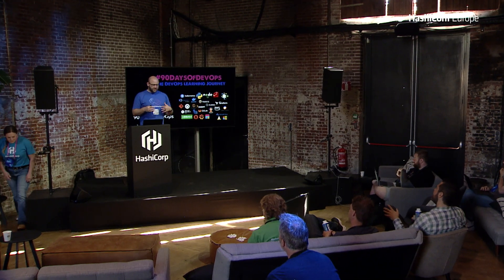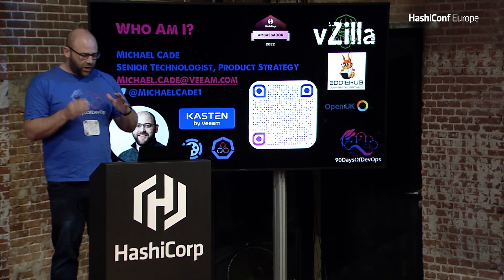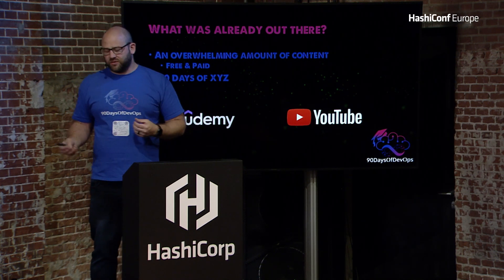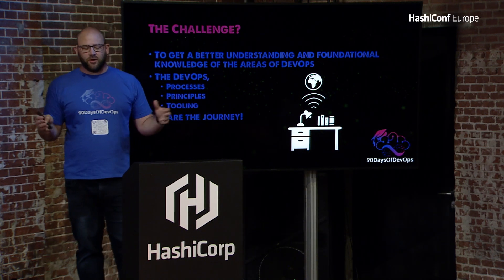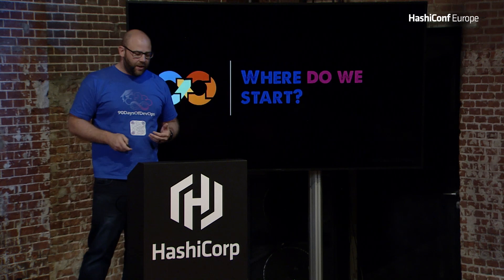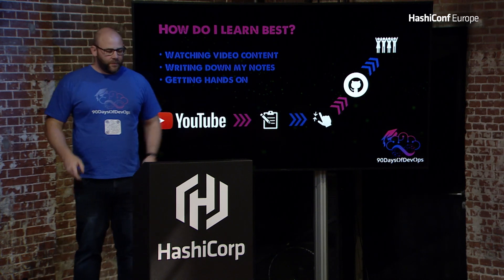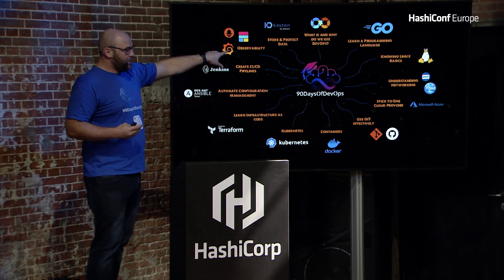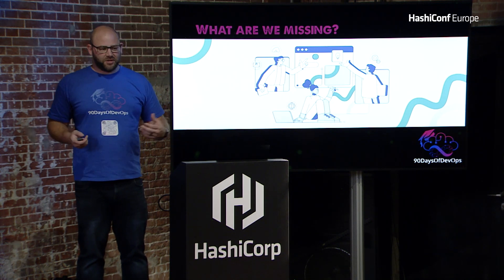90 Days Of DevOps: The DevOps Learning Journey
This session is based on the popular GitHub repo "90DaysofDevOps" that has gained over 10,000 stars on GitHub

Michael Cade spent 90 days walking through some of the key areas of DevOps documenting his journey. Starting with What is it, and Why do we use DevOps? This touches on the responsibilities of a role surrounded by DevOps processes and principles. It then goes into hands-on practical examples covering, programming languages, networking, Linux, Containers, Kubernetes, and lots more.

Speaker: Michael Cade